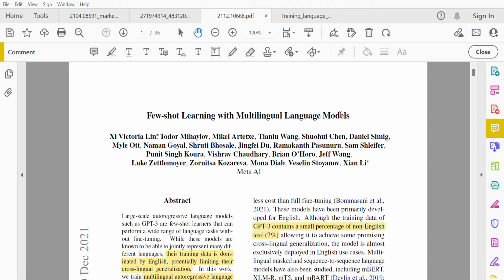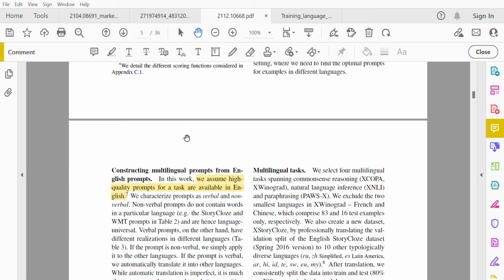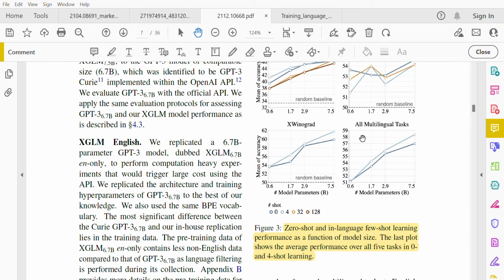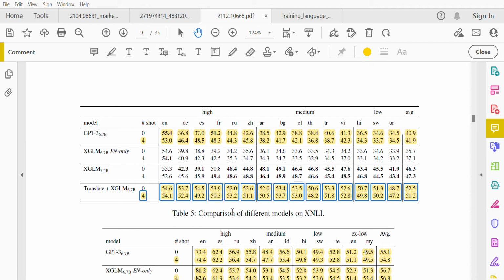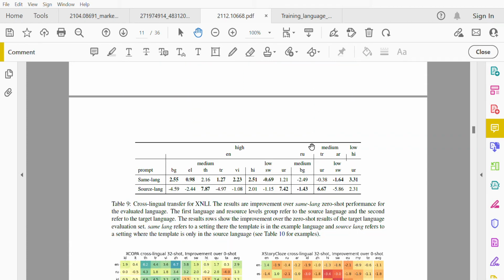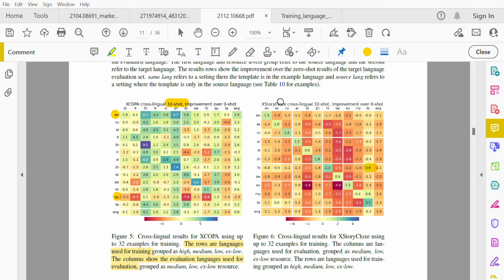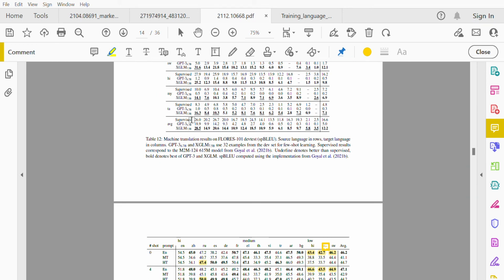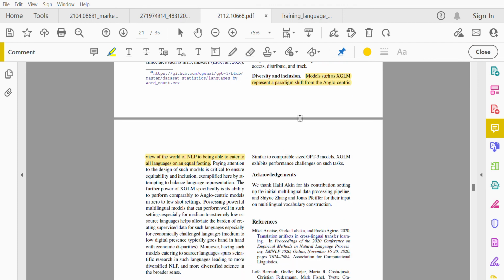Few-shot Learning with Multilingual Language Models (Meta AI)